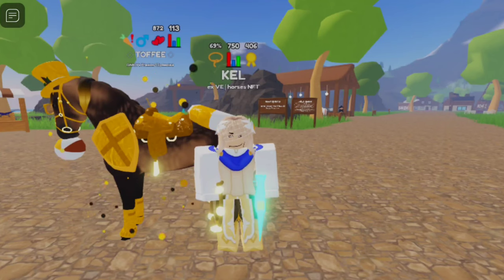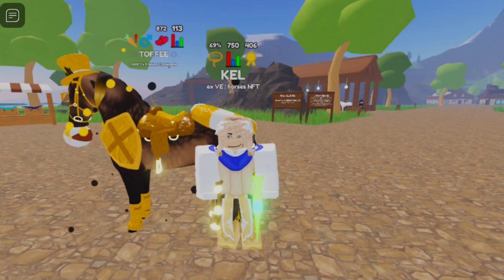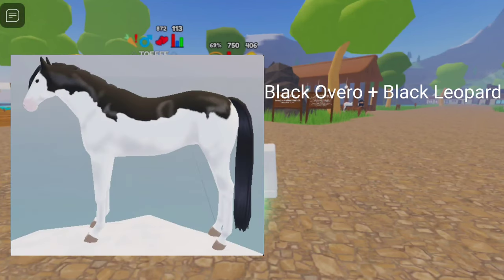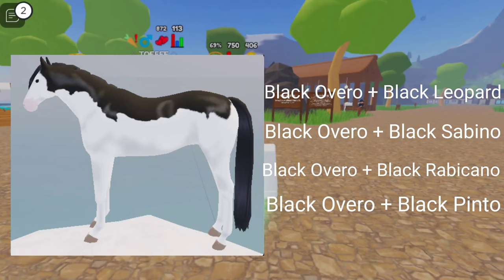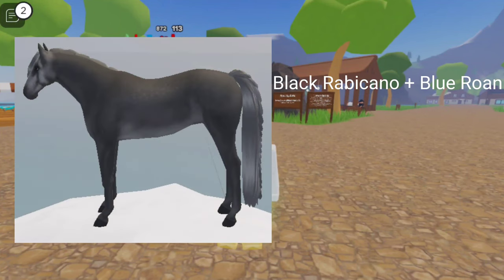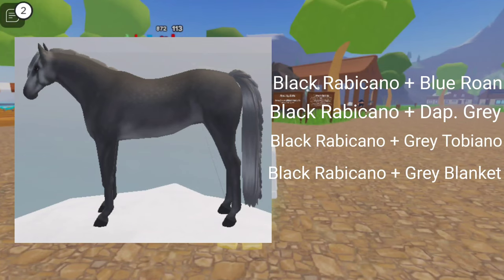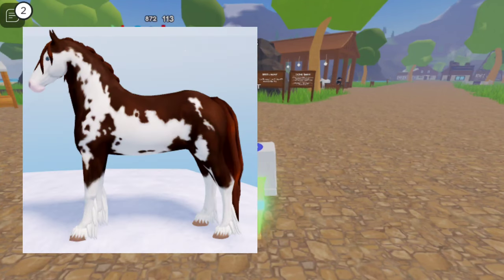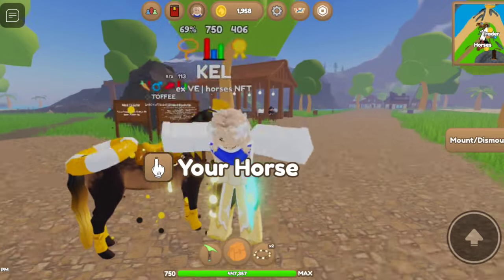Unique Outcomes/Special Coats | Combinations & Breeding [WHI/WILD HORSE ISLANDS]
Hello everyone! In this video I will talk about the 12 unique outcomes and how to breed them all! Hope you enjoy the video! What coat is your favorite?